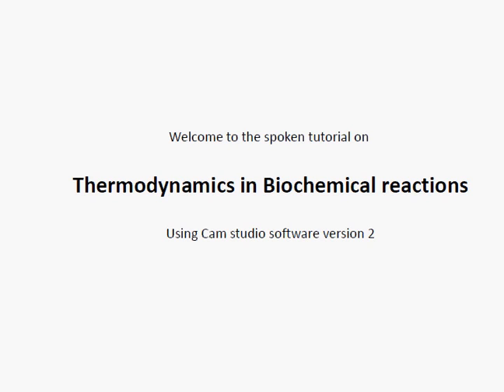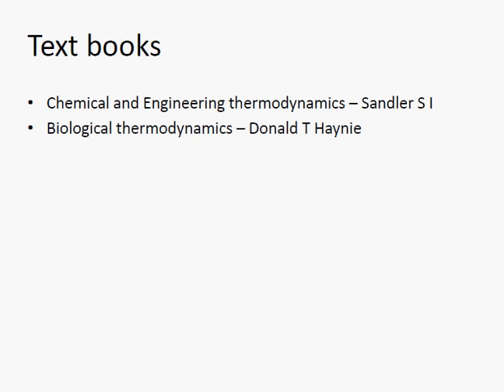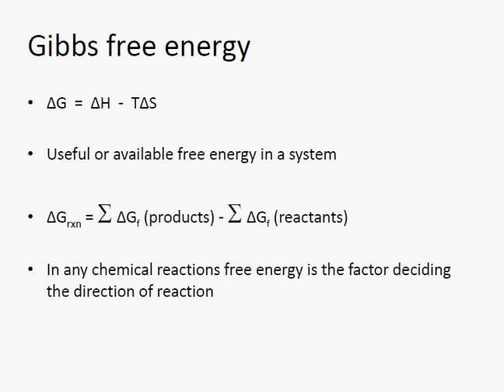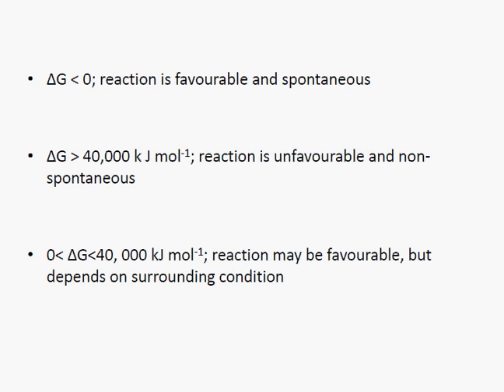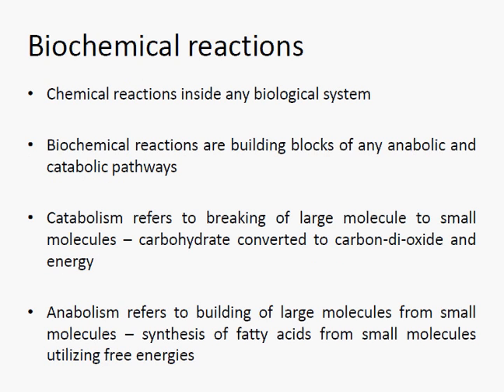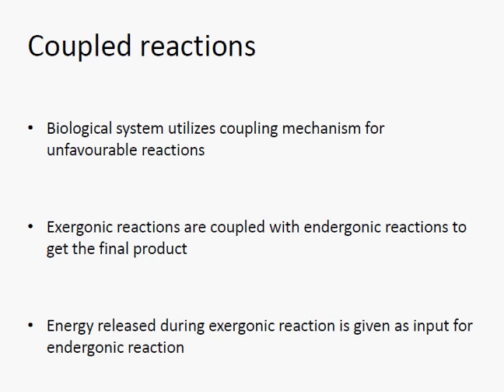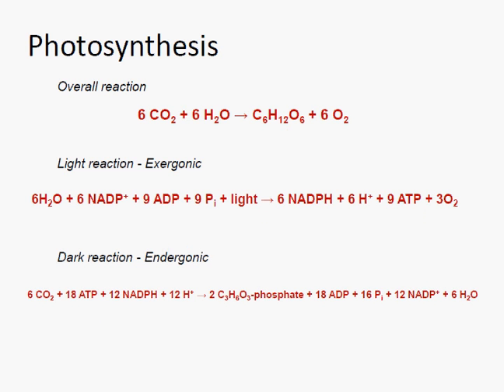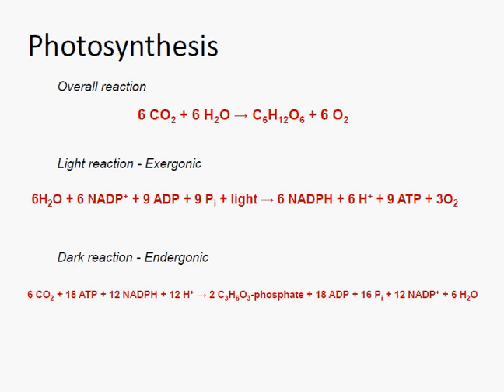Biochemical thermodynamics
A small flipped classroom video of basic introduction of thermodynamics in biological systems.